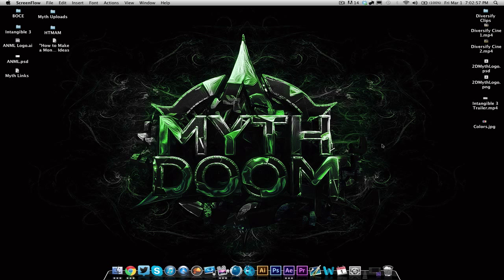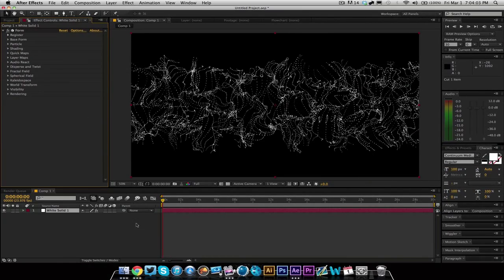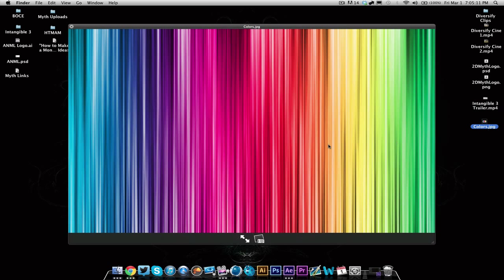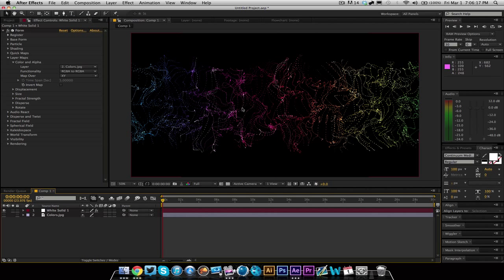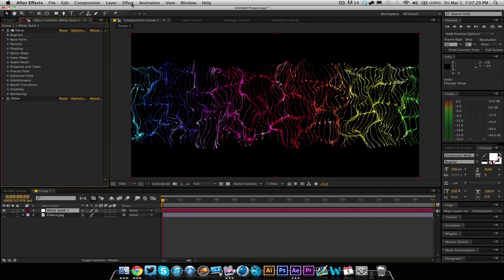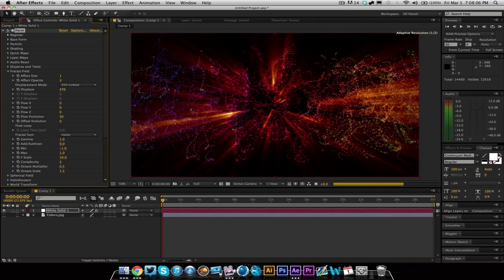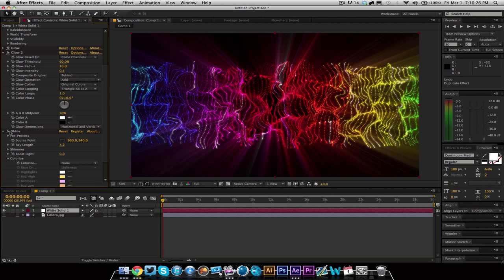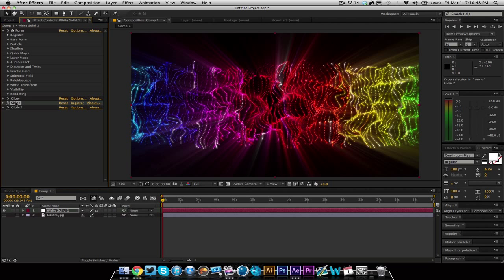In-Depth Trapcode Form Tutorial (Part 2)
50 likes for Part 3 on Tuesday!?